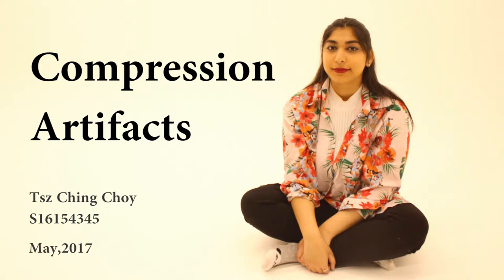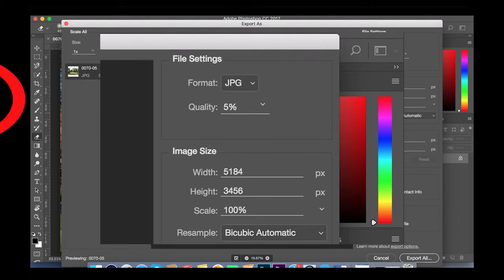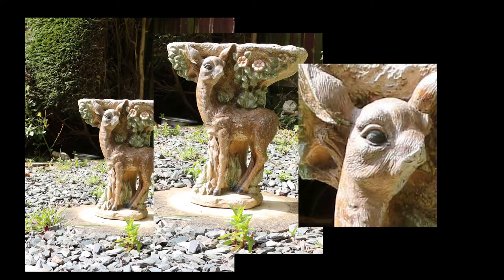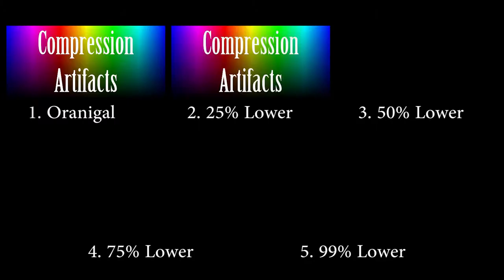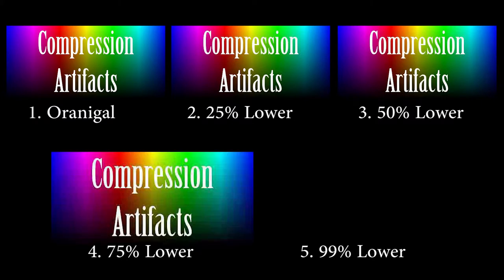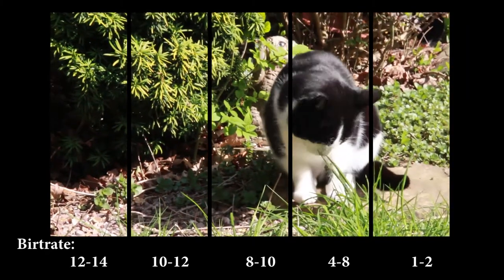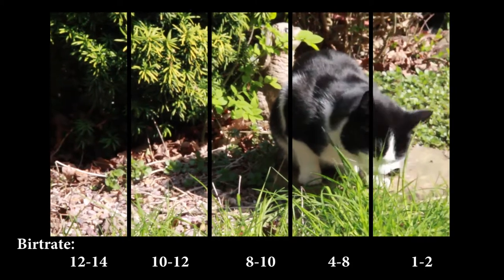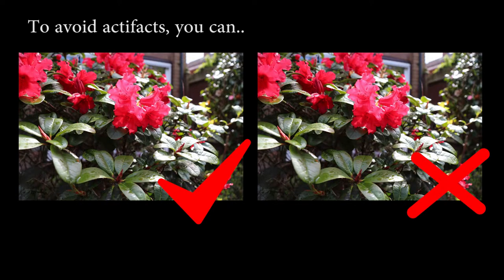Compression Artifacts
What compression artifacts is?

Credit:
Sherher Rena